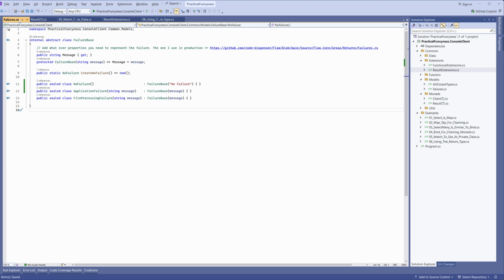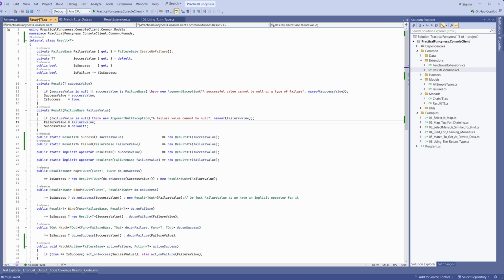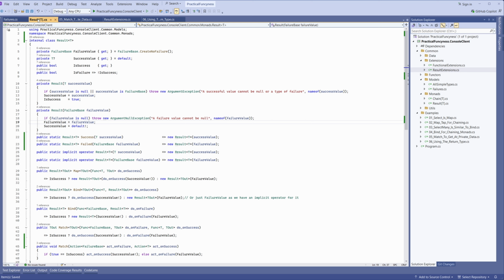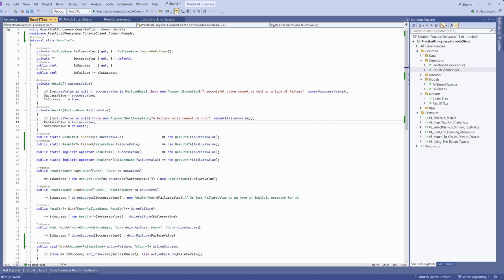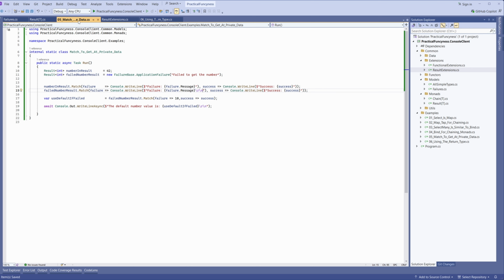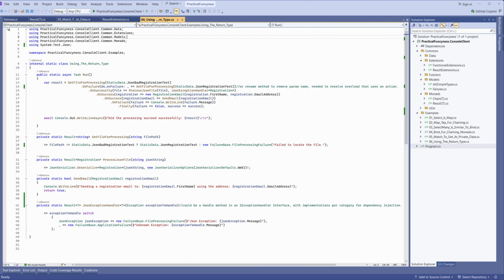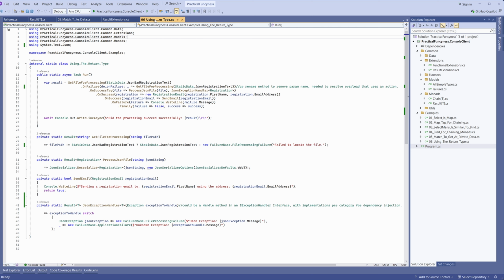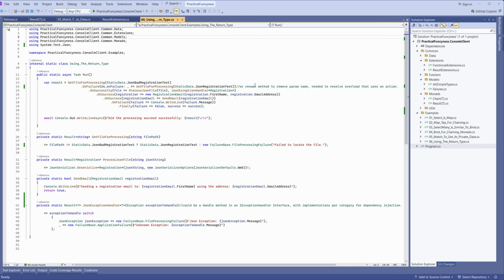Practical Func‹Y›ness: Getting Hands-On with Match and a Result type.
A short tutorial introducing the Match function for a Result type. In this video, we look at how Match is used to safely access the internal success or failure values without exposing them directly, encouraging developers to explicitly handle both outcomes and write more robust code.

A Result type provides a simple way to represent the outcome of an operation, encapsulating success or failure and treating failures as predictable, manageable results rather than disruptive exceptions.

Repo updated to include all the code and demos from the video.